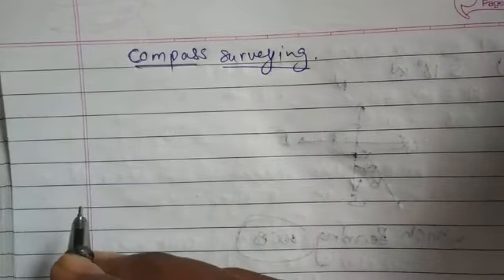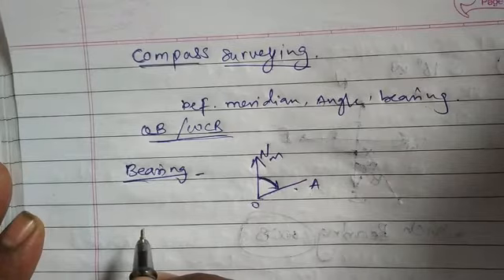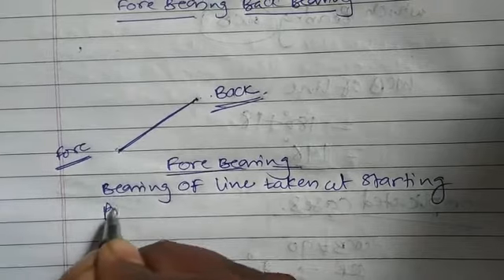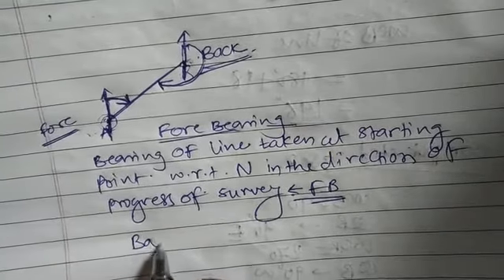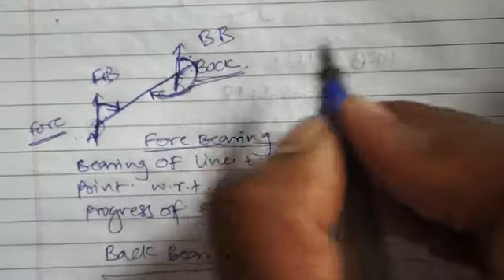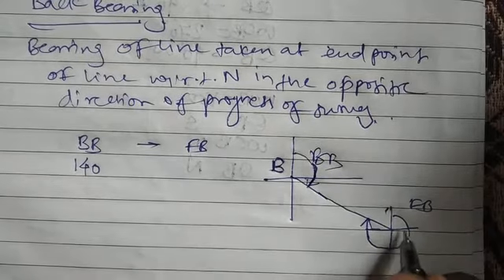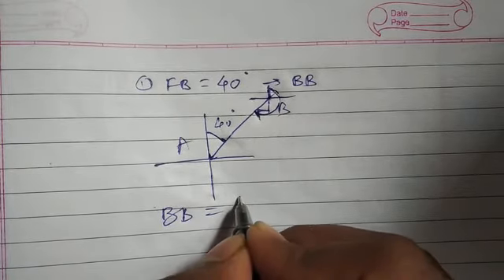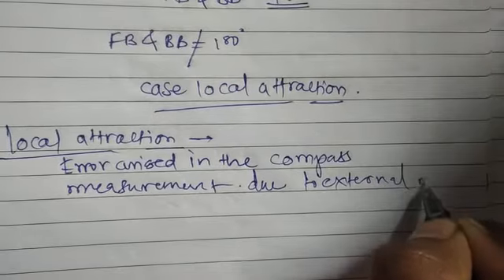Fore Bearing, Back Bearing, local attraction